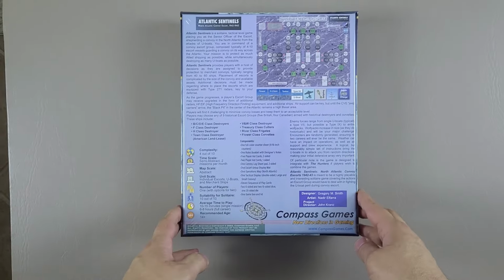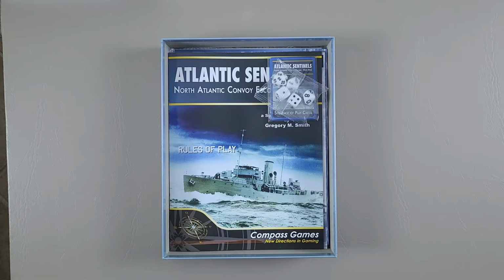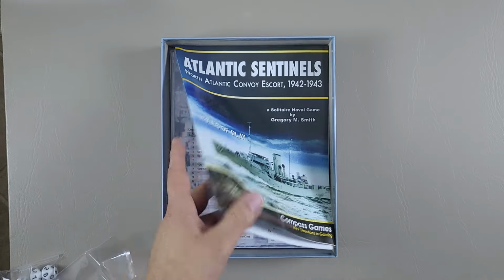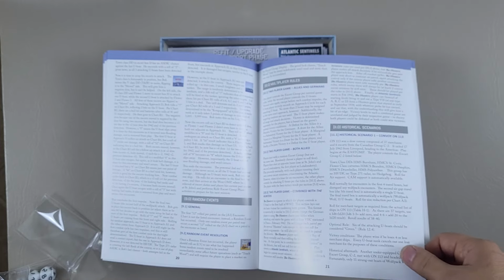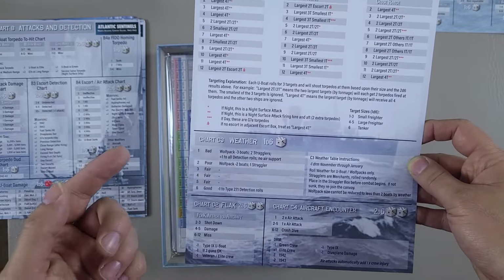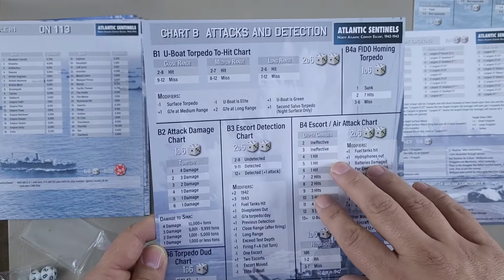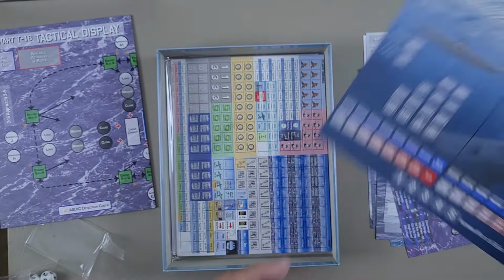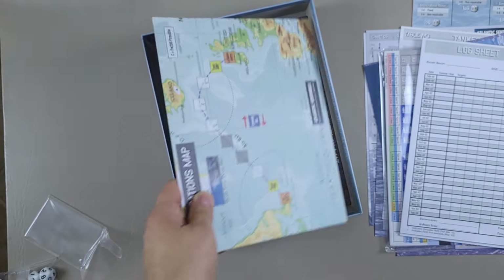Atlantic Sentinels: First Look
A first look at the game Atlantic Sentinels from Compass Games, designed by Gregory M. Smith. This is a game where you are the Senior Officer of the escort, shepherding convoys across the Atlantic at the height of the U-Boat peril in 1941 & '42.